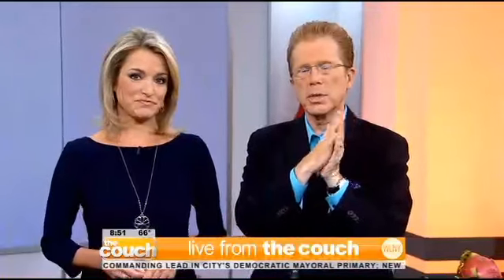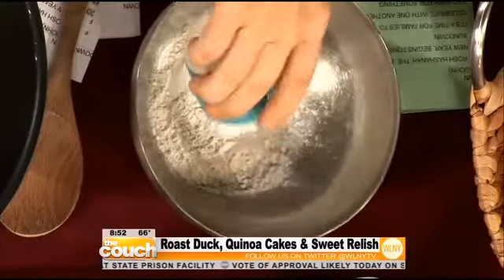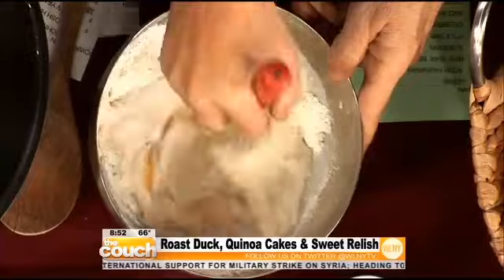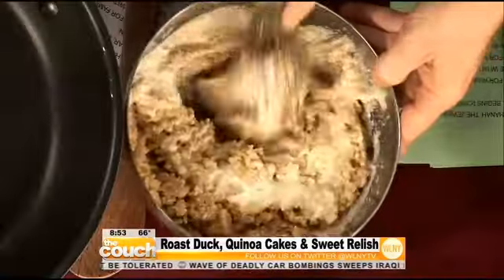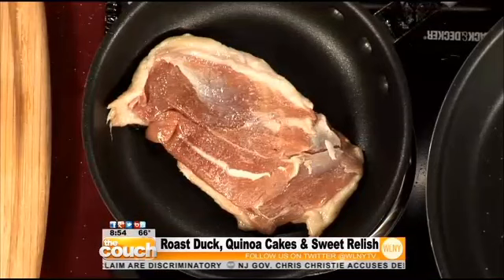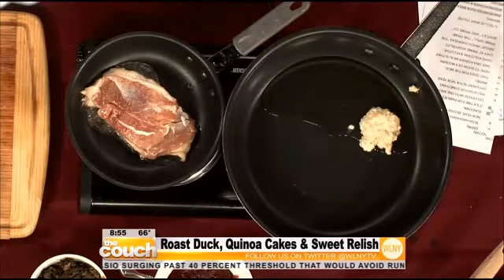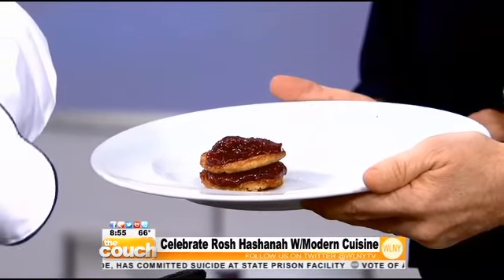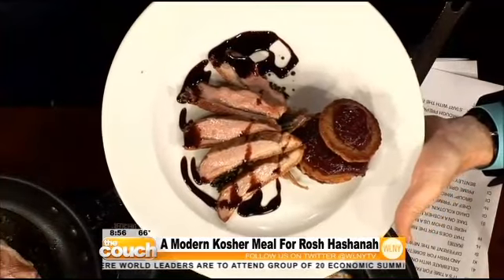Rosh Hashanah 2013: An Innovative Kosher Meal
Chef David Kolotkin, executive chef at Prime Hospitality Group, a Kosher restaurant group in NYC, joined us with a dish for Rosh Hashanah: Pan roasted duck breast with Quinoa cakes and a sweet fruit relish.